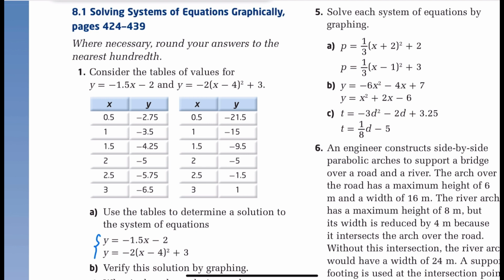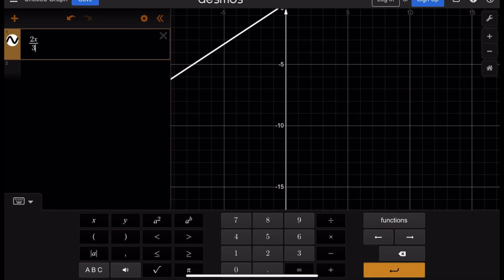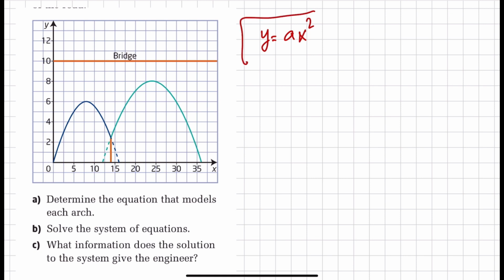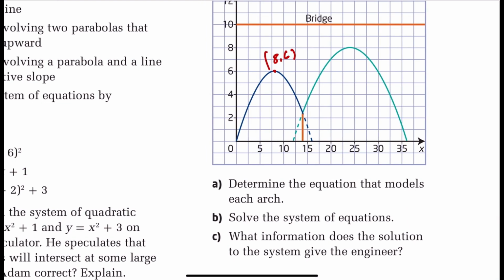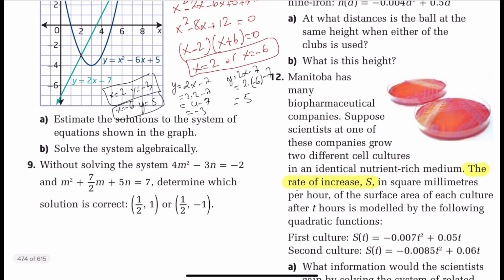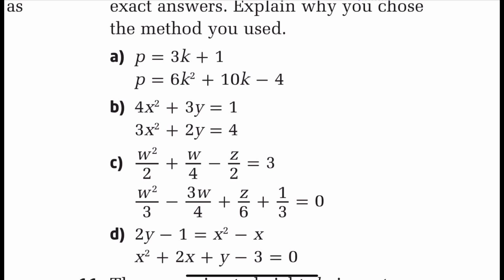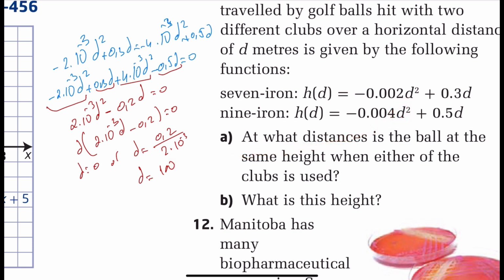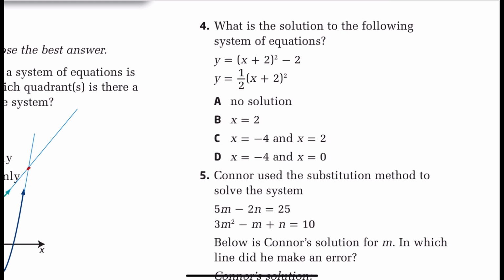Chapter 8. Solving Systems of Equations Graphically and Algebraically.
Hey everyone! If you're struggling with solving systems of equations, whether graphically or algebraically, you're in the right place! This video covers both methods extensively, starting with graphical solutions from pages 424 to 439, and diving into algebraic methods from pages 440 to 456.

Graphical solutions are great for visual learners, as you'll see how the lines representing equations intersect to find the solution points. Meanwhile, algebraic methods offer a more systematic approach, breaking down the equations step by step to find the exact solutions.

Whether you prefer visual or systematic problem-solving, this video has you covered! Dive in, follow along with the examples, and master solving systems of equations like a pro. Let's conquer those equations together! 📈💡🔢